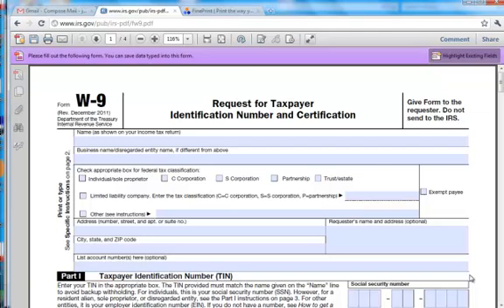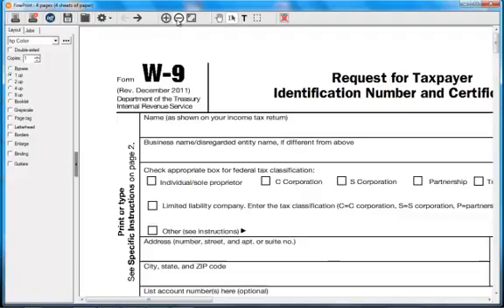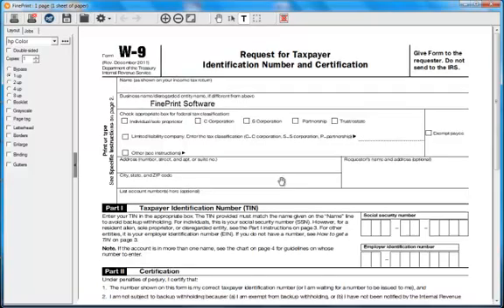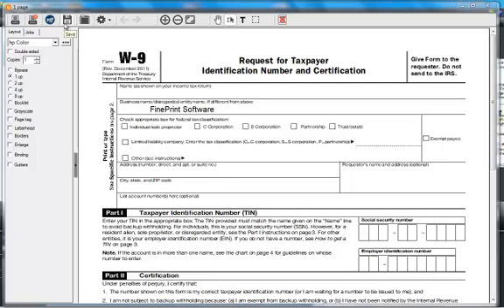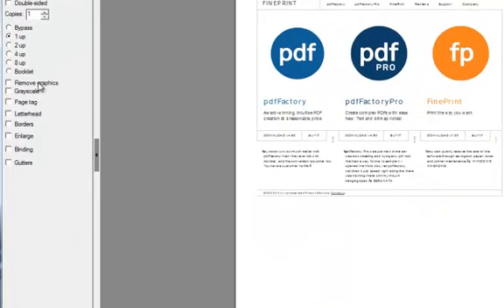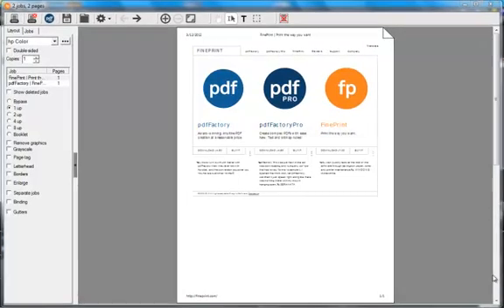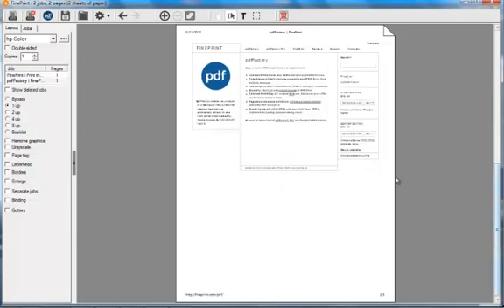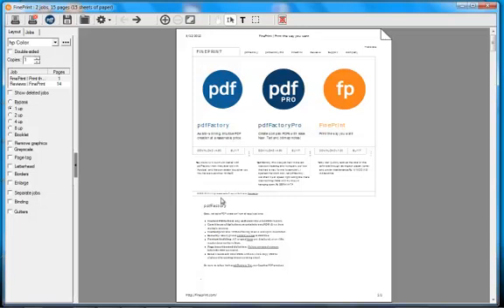FinePrint Demo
A short demo of FinePrint software capabilities